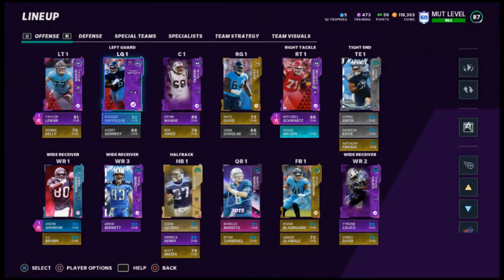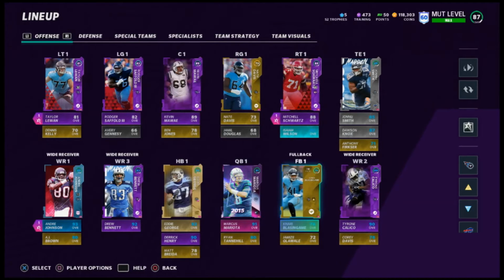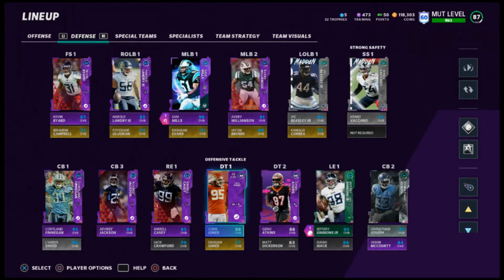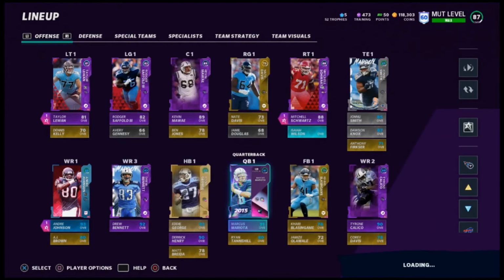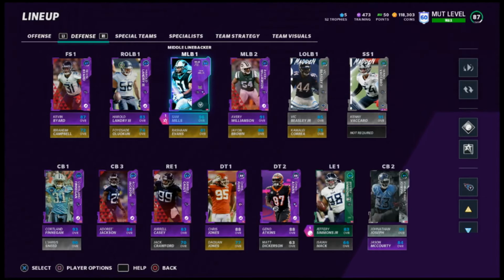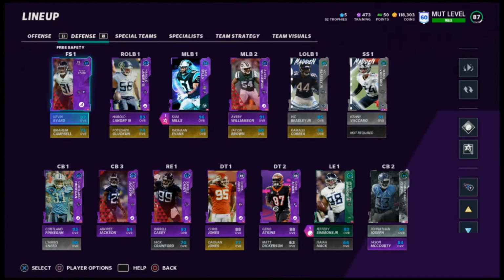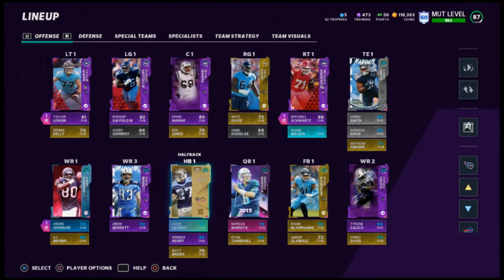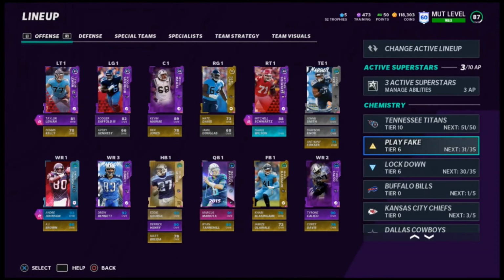Tennessee Titans Theme Team Madden 21 50/50!!!!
Just made my new Tennessee Titans Theme Team! Marigoata and Eddie George!!!